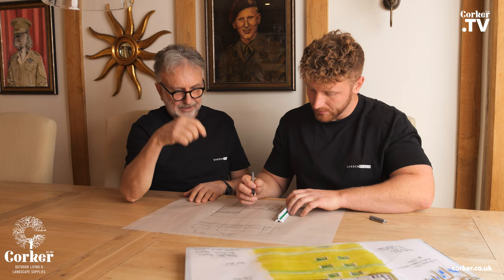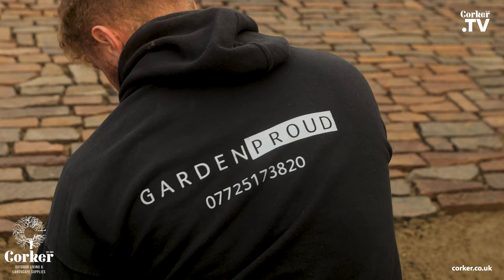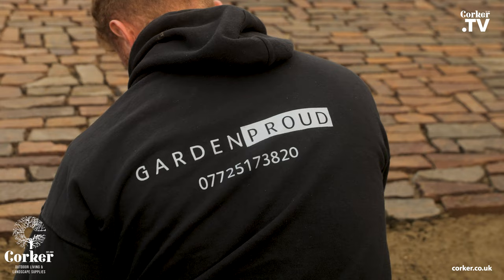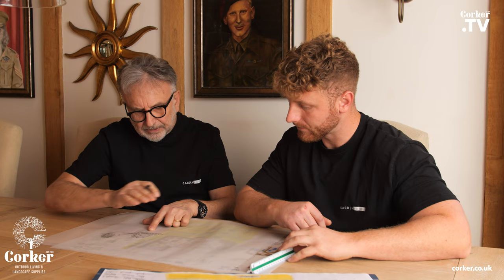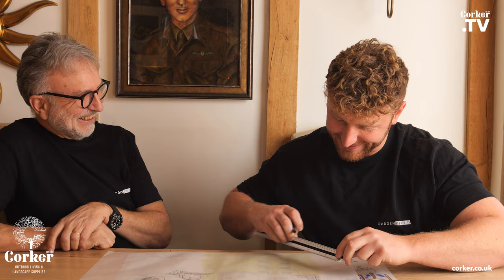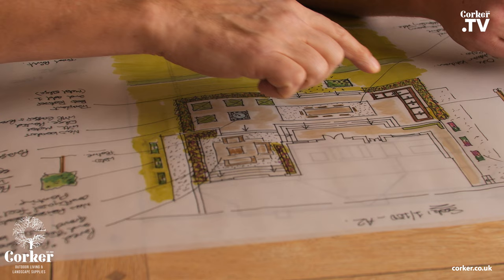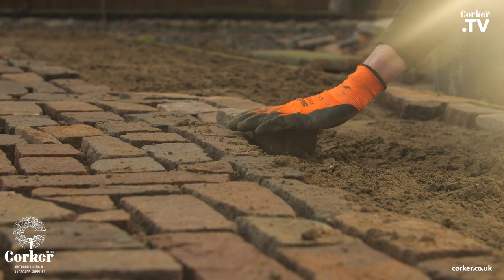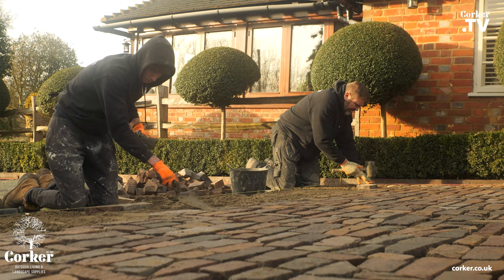Meet Our Show Garden Partner | Garden Proud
We are delighted to introduce you to one of our esteemed partners, Gardenproud, based in the charming town of Tunbridge Wells, Kent. This family-run company has been a cherished collaborator of ours for over a decade, and we have had the privilege of witnessing their remarkable growth and success over the years.

Gardenproud is a visionary organization that holds a deep appreciation for both architecture and plants. They possess a holistic approach to garden design, landscaping, and maintenance, which is reflected in their outstanding work.

Founded by Tim Sykes in 2007, Gardenproud has flourished and expanded through its own teams and partners. Today, they offer innovative landscaping solutions across Kent, East Sussex, and Hertfordshire.

Their design and construction projects range from £5,000 to £250,000, and they bring an unparalleled level of expertise and care to every project they undertake.

If you are seeking the perfect team to breathe new life into your garden this year, we strongly recommend getting in touch with Gardenproud before the summer season. They are sure to exceed your expectations and create a breath-taking outdoor oasis for you to enjoy.